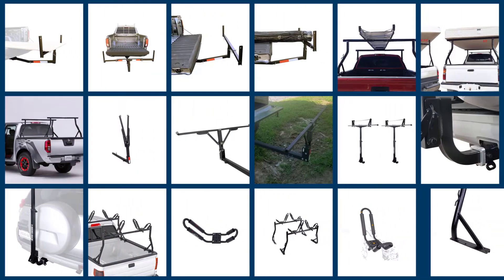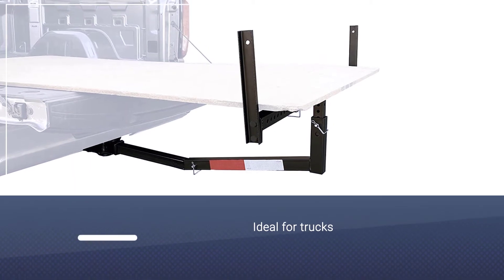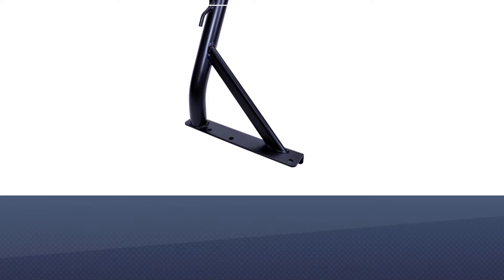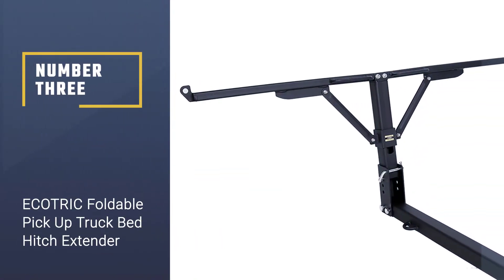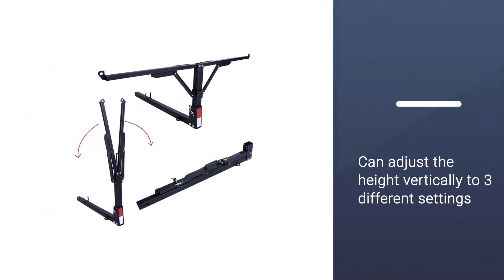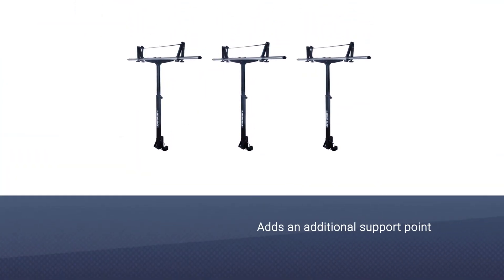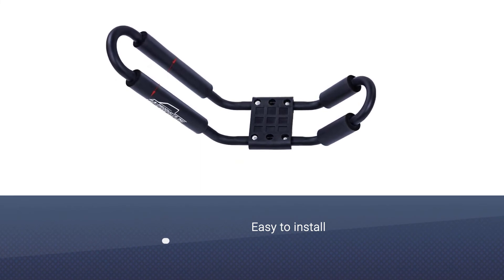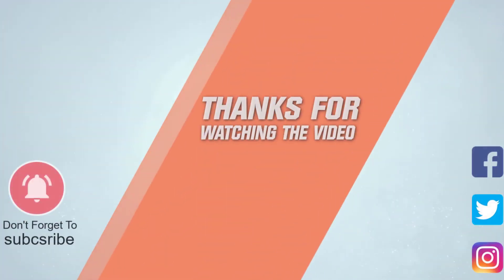Best Kayak Rack for Truck in 2022 - Top 5 Review | Material Alloy Steel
Links to the best kayak rack for trucks listed in this review video:
► 1. MaxxHaul 70231 Hitch Mount Pick Up Truck Bed Extender
► 2. TMS 800LB Universal Pick Up Truck Ladder Rack
► 3. ECOTRIC Foldable Pick Up Truck Bed Hitch Extender
► 4. Rhino Rack T-Loader Kayak Rack
► 5. AA-Racks Model X31 Truck Ladder Rack

🕝Timestamps🕝
0:00- Introduction

0:19-  MaxxHaul 70231 Hitch Mount Pick Up Truck Bed Extender
0:59 - TMS 800LB Universal Pick Up Truck Ladder Rack
1:40 - ECOTRIC Foldable Pick Up Truck Bed Hitch Extender

2:22 - Rhino Rack T-Loader Kayak Rack
3:04 - AA-Racks Model X31 Truck Ladder Rack

★What is a kayak rack for truck?
Horizontal Kayak Racks lay your boat flat on its belly. This style of carrier offer the most surface area contact to your boats hull and can be adjusted so as to fit a wide range of boats. Horizontal Kayak Racks are easy to load and unload and transport your boat in a safe, sturdy, and stylish fashion.